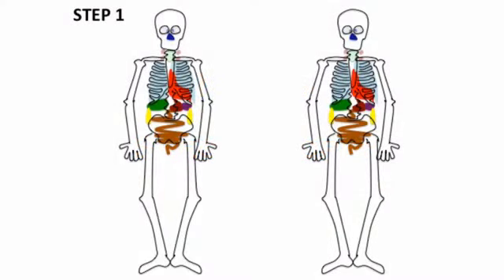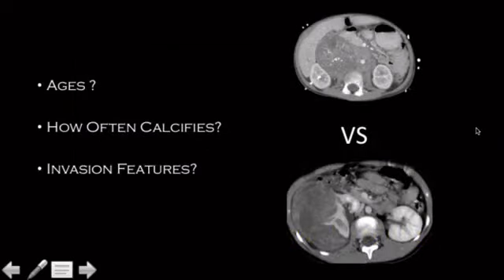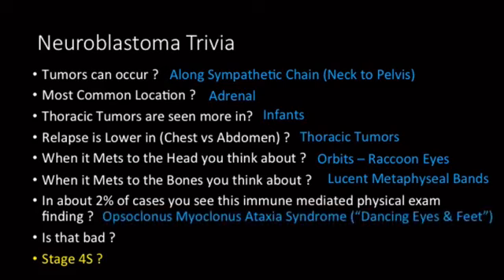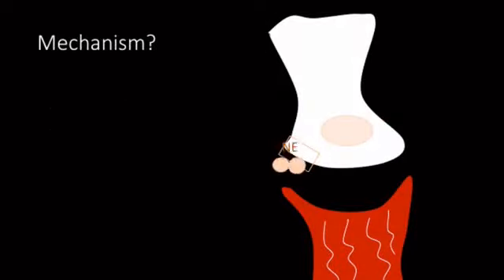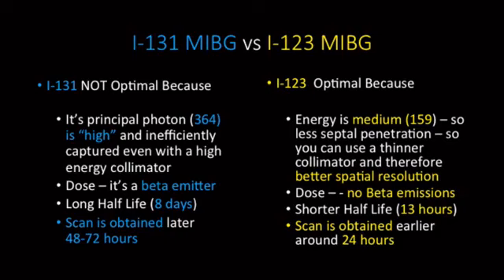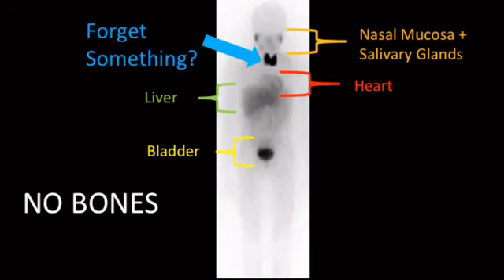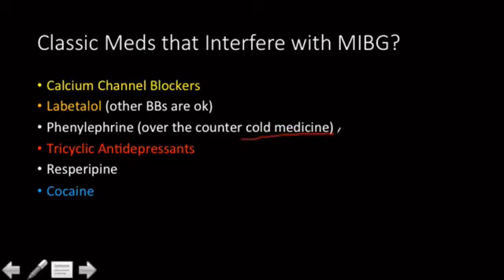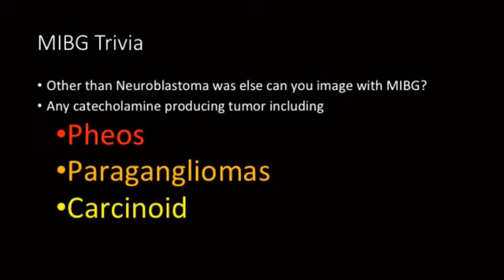non PET cancer imaging part 1